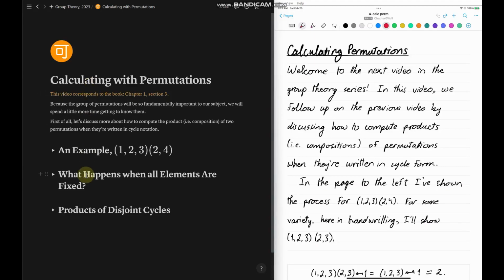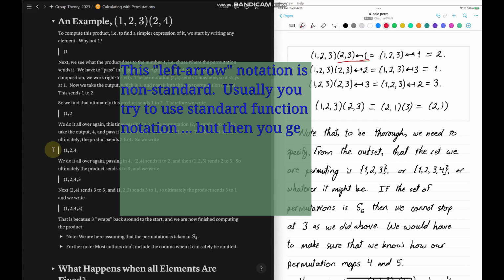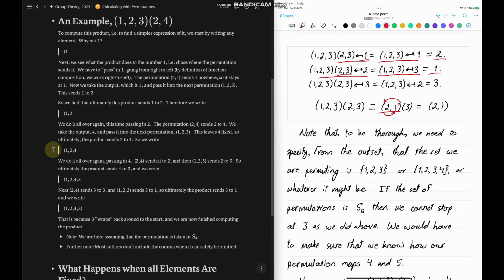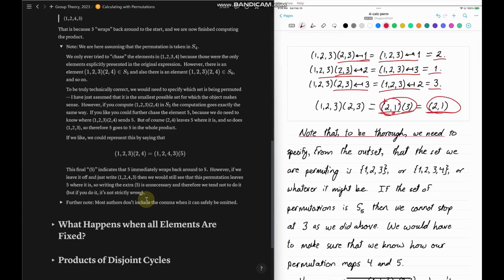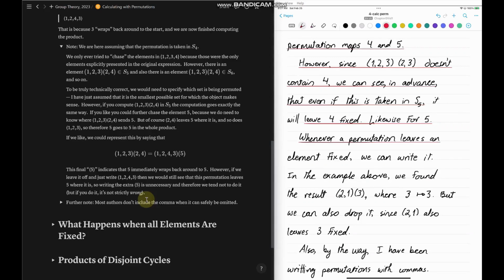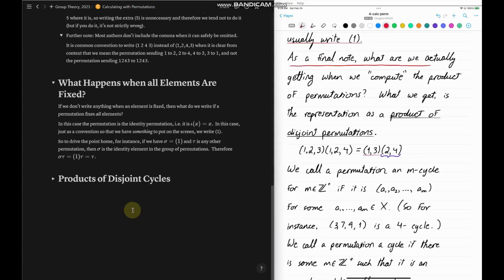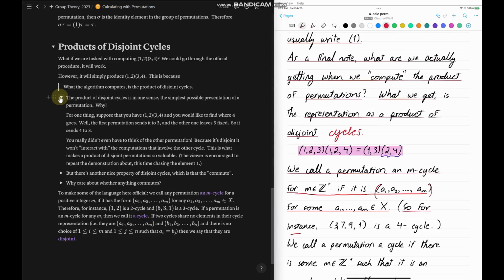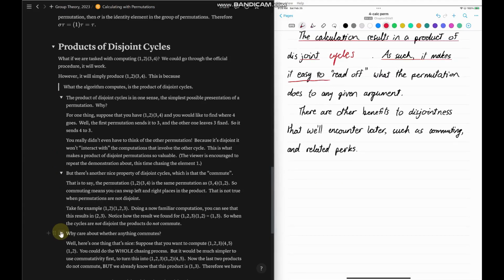Group Theory - 4 - Calculating with Permutations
A follow-up on the previous video on permutations, discussing in more detail the product of permutations when they're written in cycle form.